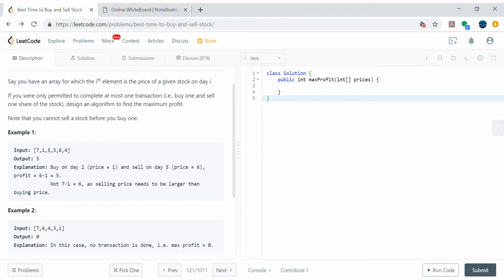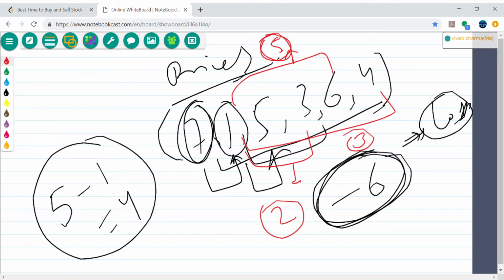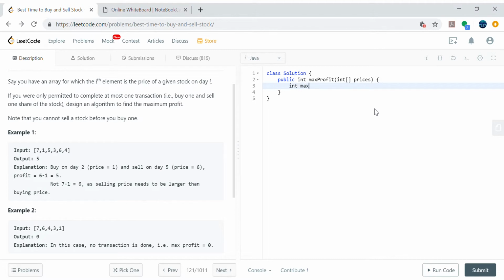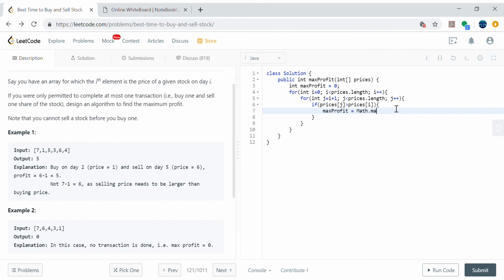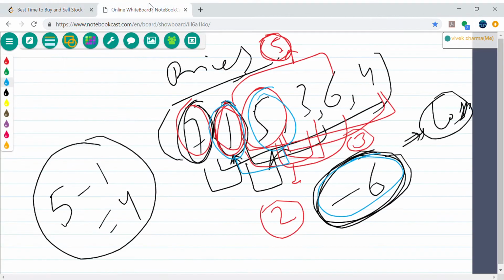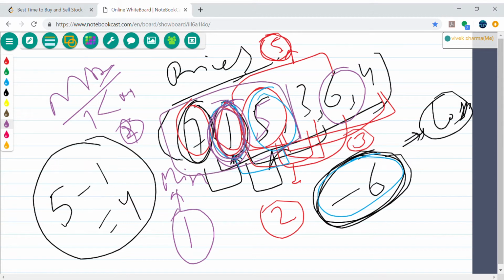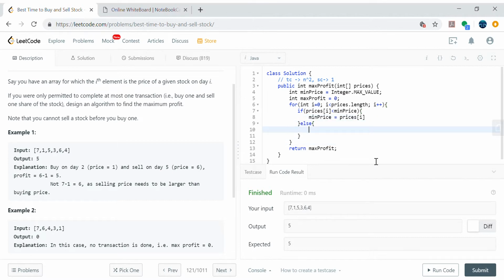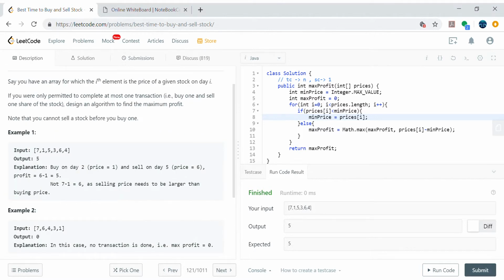Best Time to Buy and Sell Stock LeetCode 2019 03 26